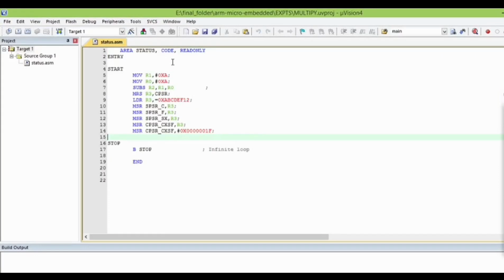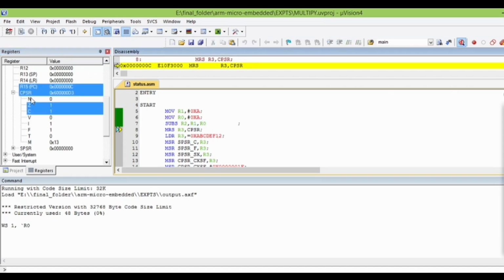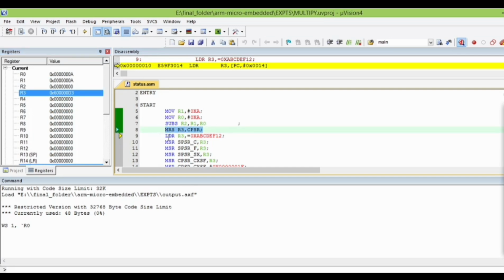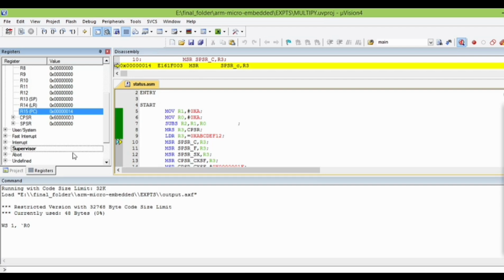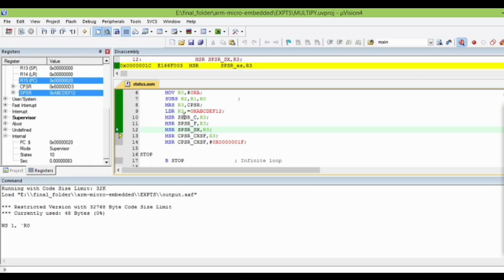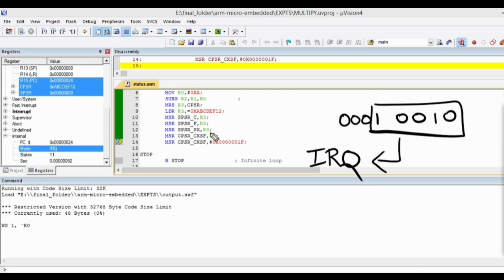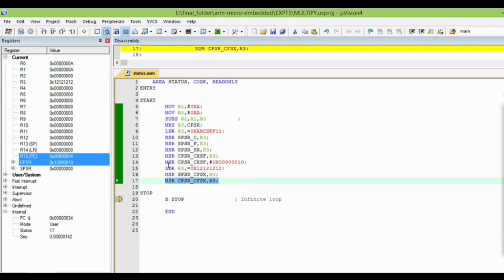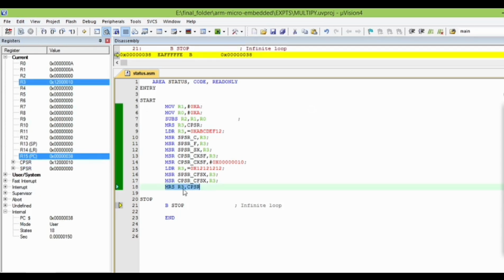How to Simulate MSR and MRS Instructions in Keil μVision | ARM7 Assembly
In this video, we demonstrate the MRS and MSR instructions using the Keil μVision IDE. We will write a simple ARM7 assembly program to read the CPSR and modify the FLAGS, STATUS, EXTENSION AND CONTROL FIELDS OF CPSR and SPSR.

Watch this video to see:

How to set up an ARM7 project in Keil.

Using the Registers Window in Keil to track CPSR changes.

Understanding the effect of the MSR and MRS instructions.